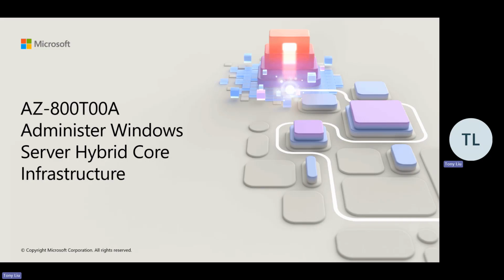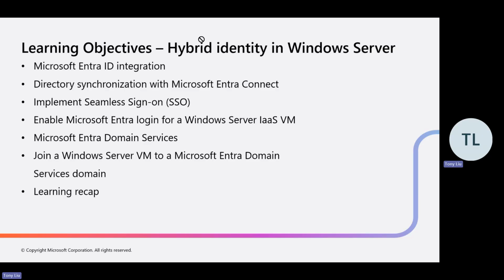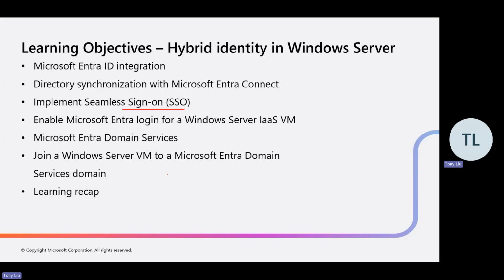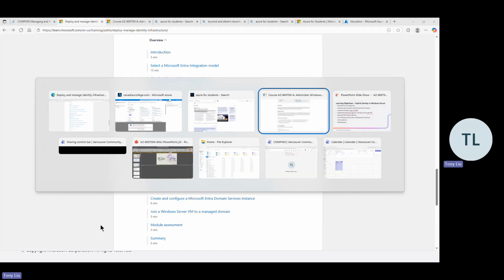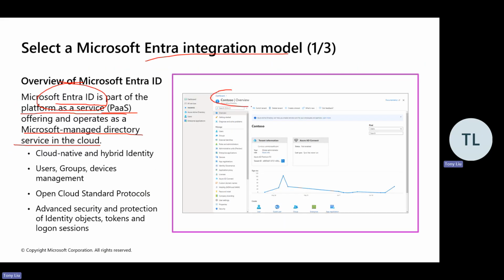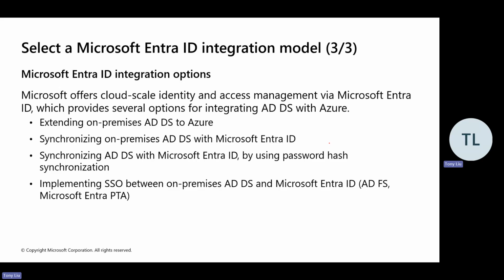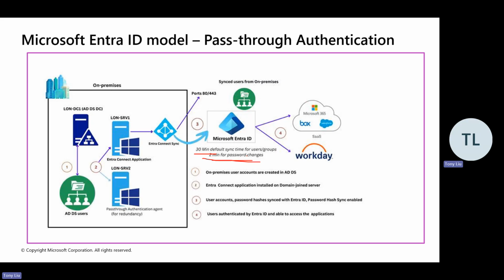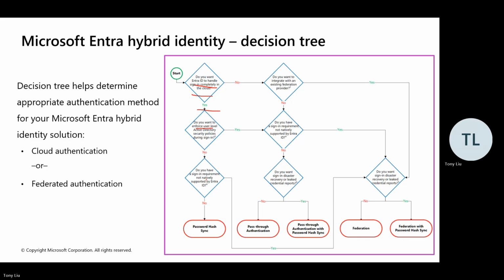Administer Windows Server Hybrid Core Infrastructure Part 1